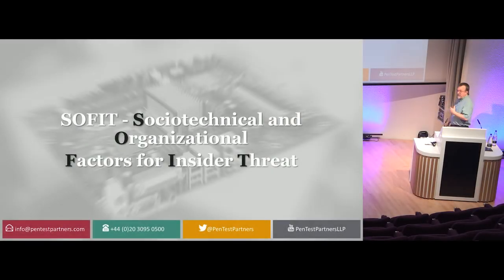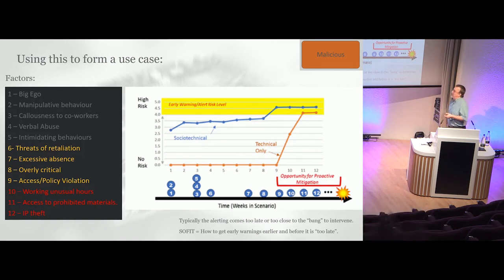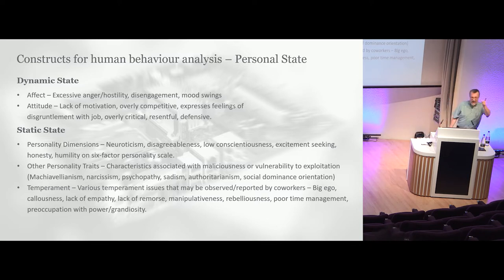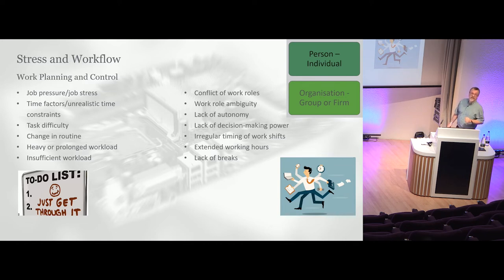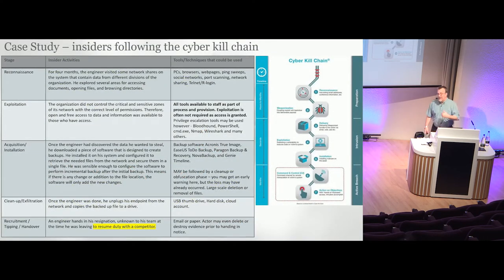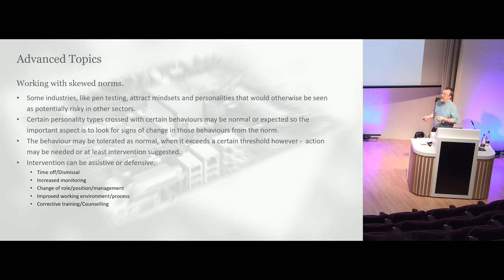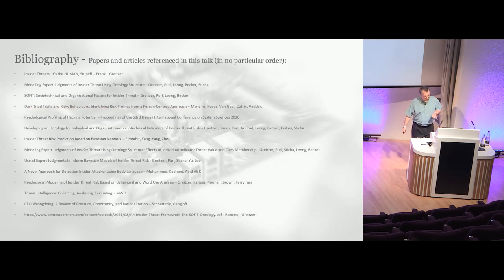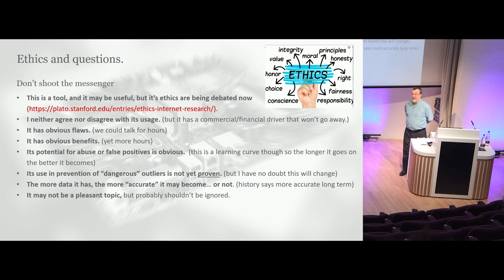SOFIT (Sociotechnical and Organizational Factors for Insider Threat) – Tom Roberts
SOFIT (Sociotechnical and Organizational Factors for Insider Threat) – An ontology for insider risk and threat determination. By Tom Roberts, Pen Test Partners.

SOFIT recognises that people are a vital part of business systems and that their failure can have wider impacts. Businesses should seek to formulate processes and procedures to monitor, assist, support and eventually protect themselves from intentional or accidental insider threat. SOFIT helps to create those frameworks and adapt tools you may already have in place to assist in reducing or preventing insider risk.

Tom Roberts is a senior consultant at Pen Test Partners. He has a variety of skills from Social Engineering, IT security consultancy, to Maritime Compliance. He has developed a wide variety of skills over the 30+ years he has worked in infosec. Tom is not a fan of the limelight, but involves himself in the wider infosec community and helps organise grassroots infosec conventions (Bsides Cymru